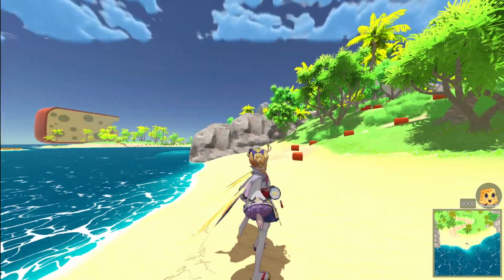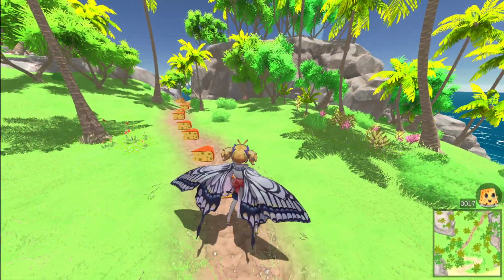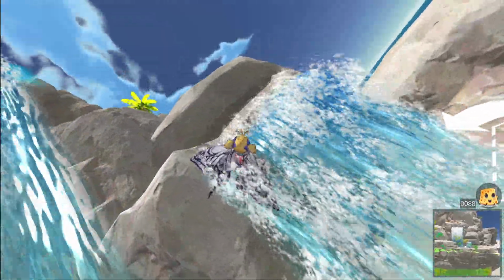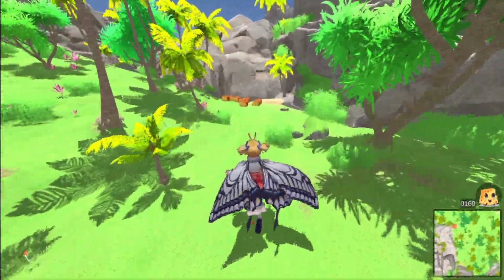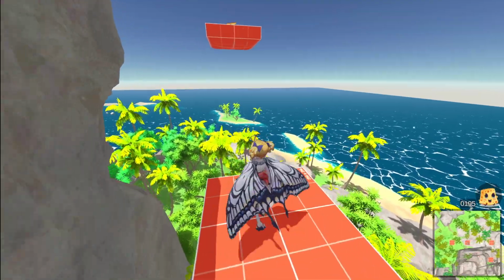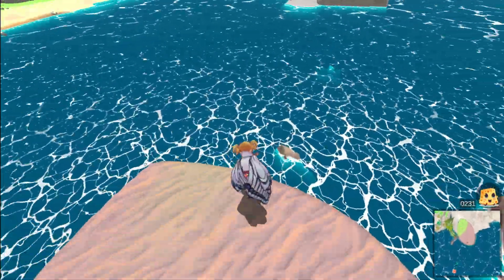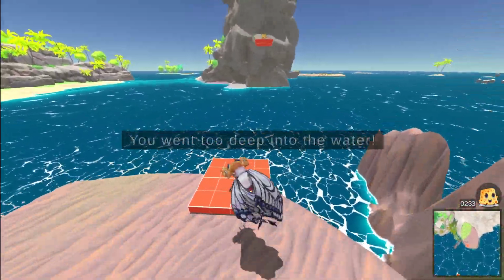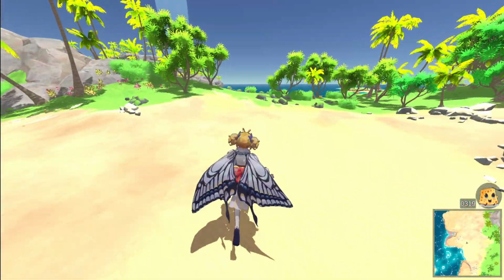Unity Project: Water Field